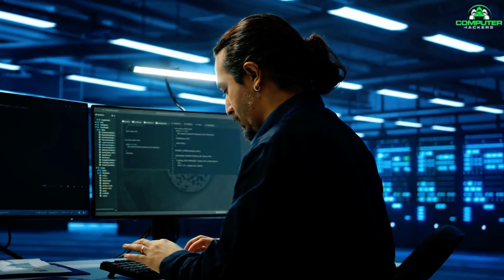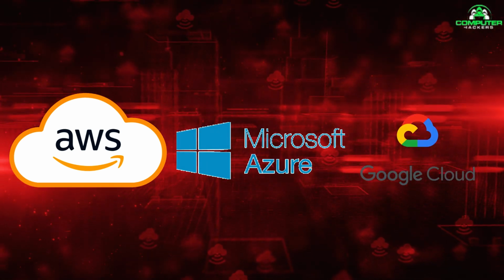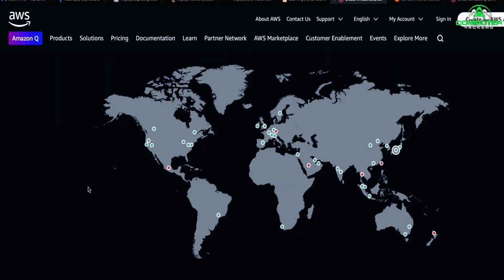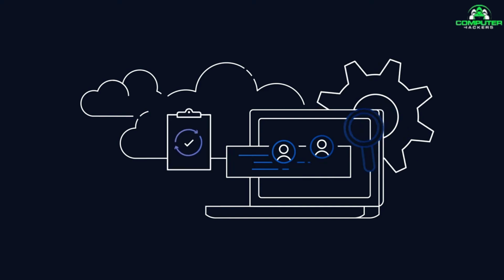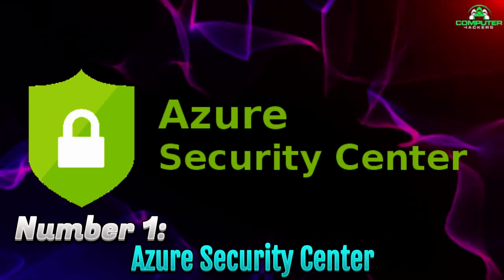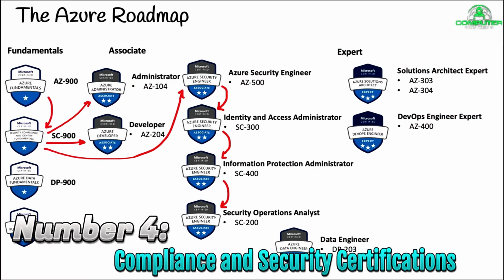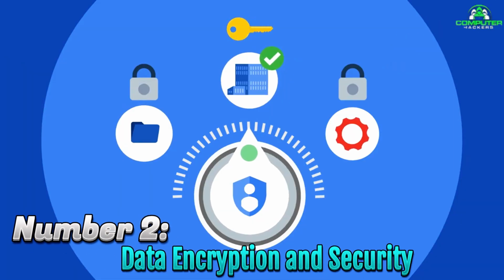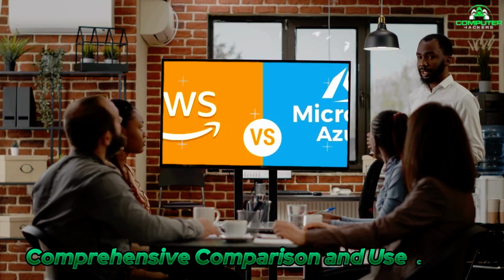Which Cloud Security Giant Reigns SUPREME AWS or AZURE or GOOGLE?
🔒 Which Cloud Security Giant Reigns SUPREME: AWS, Azure, or Google Cloud? 🔒

Welcome back, Computer Hackers! 💻⚡

In today’s video, we dive deep into the battle of the cloud security giants: AWS, Microsoft Azure, and Google Cloud. 🌩️🔍 If you’re in IT, cybersecurity, or just curious about which platform offers the best protection for your business, this is the showdown you’ve been waiting for!

We’ll break down:
✅ Security features & compliance standards 🛡️
✅ Real-time threat detection & response capabilities 🚨
✅ Pros and cons of each platform when it comes to securing your data 🔐
✅ Our verdict on which cloud provider reigns supreme for security! 👑

Stay Secure, Hackers! 🔍